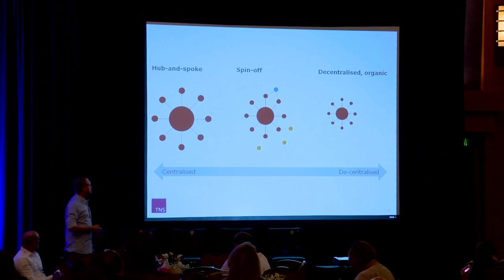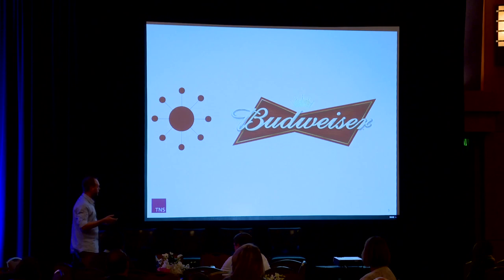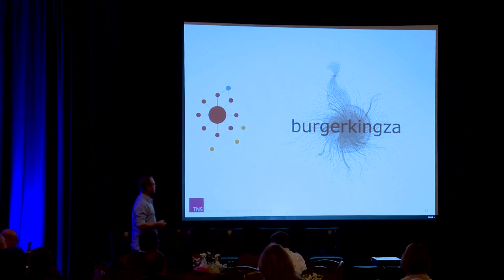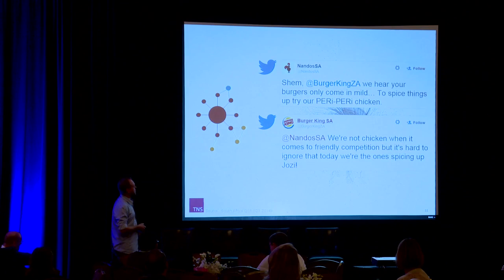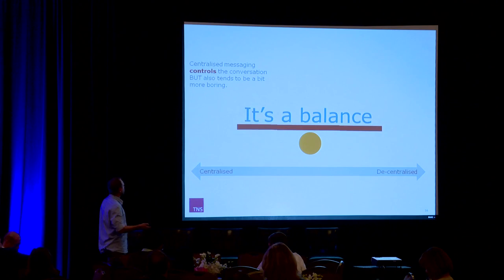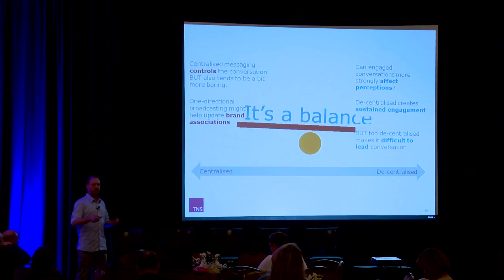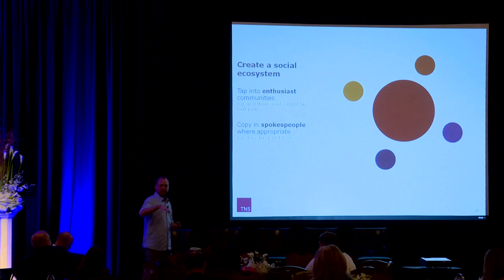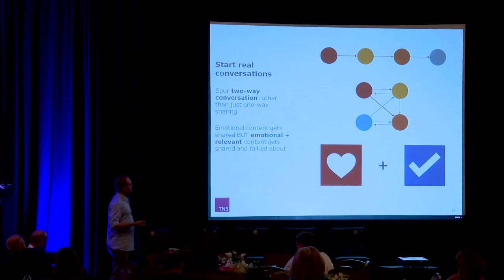IIeX NA 2015: Mapping Digital Categories - The Dynamics of Crowds by Kyle Findlay (TNS)